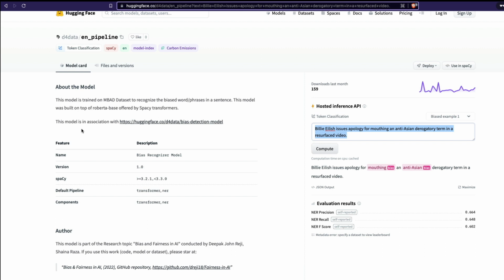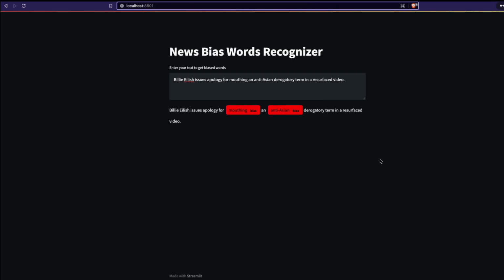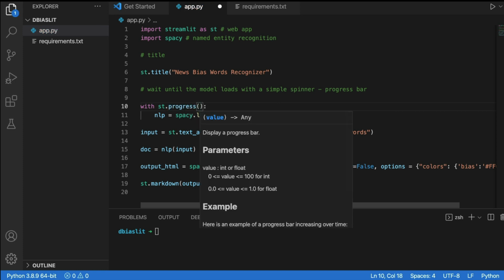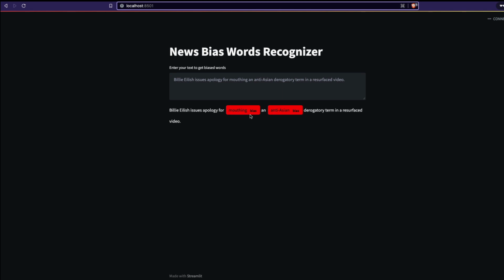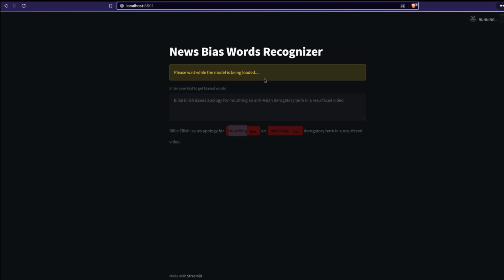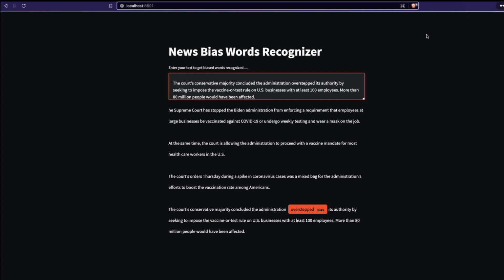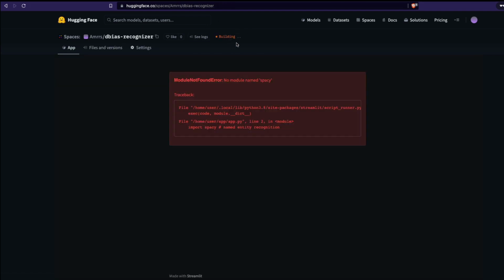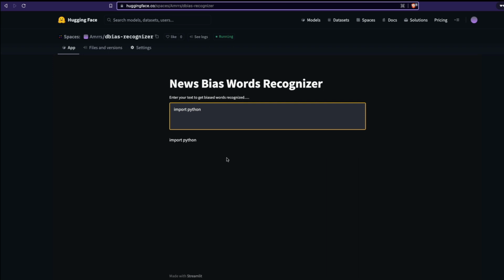NLP Bias & Fairness App with Spacy | Build & Deploy Streamlit App Day 2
Day 2 of 8daysofstreamlit: In this Streamlit tutorial, you'll learn to build a "NLP Bias & Fairness App" to recognize biased words from news articles.

We use:

* NLP Model from Hugging Face Model Hub
* Spacy for Named Entity Recognition
* Streamlit for Full-Stack NLP Bias & Fairness App
* Hugging Face Spaces for App Deployment